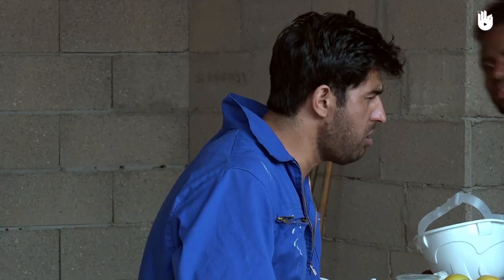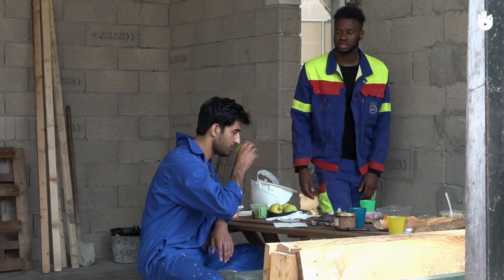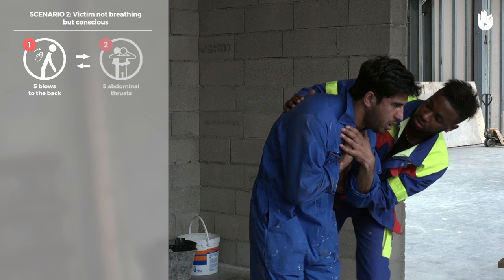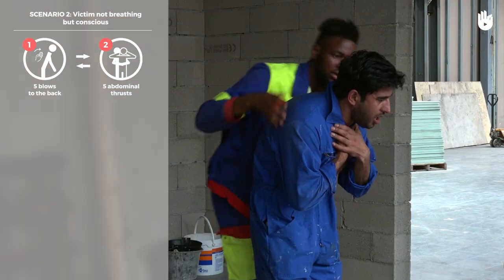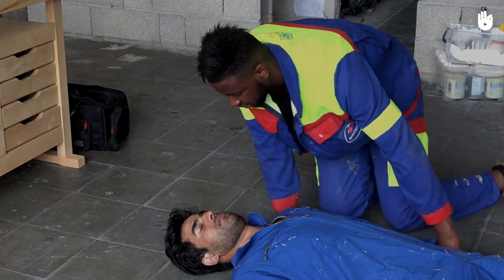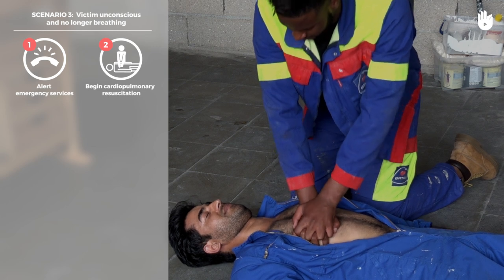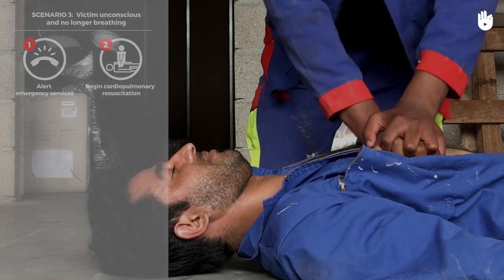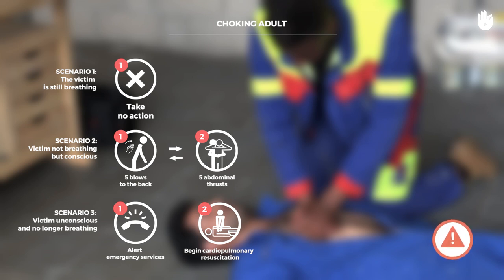Learn first aid gestures: Choking Adult